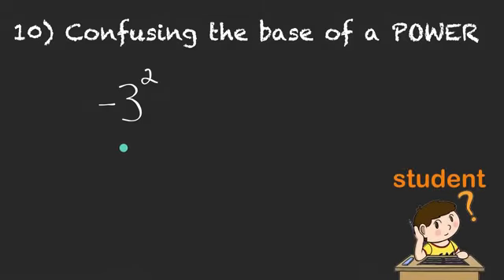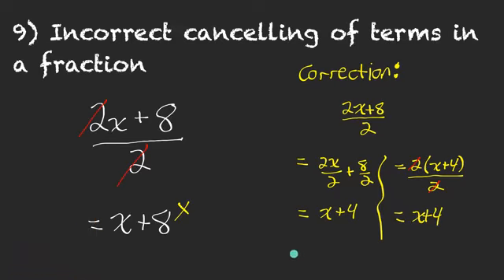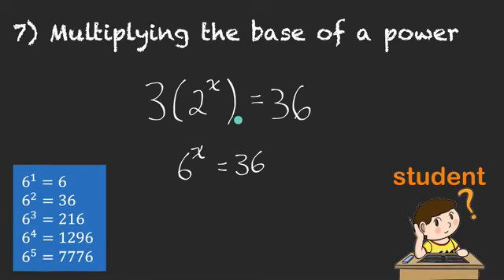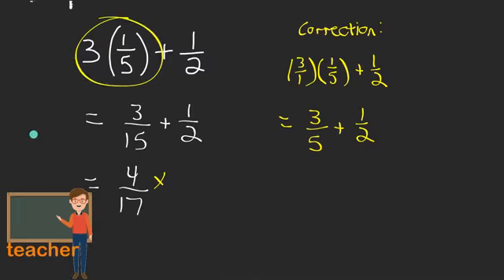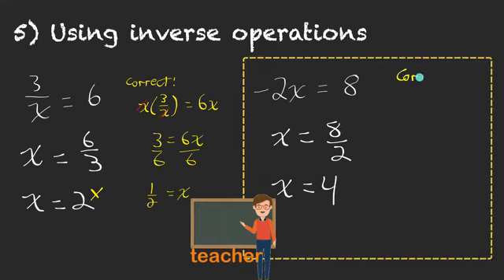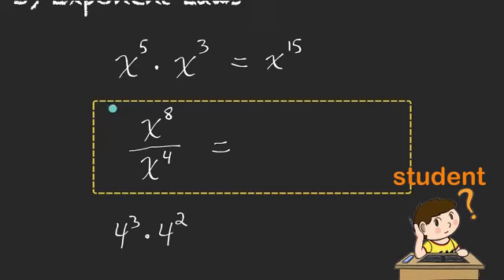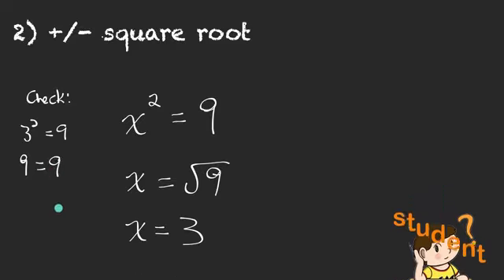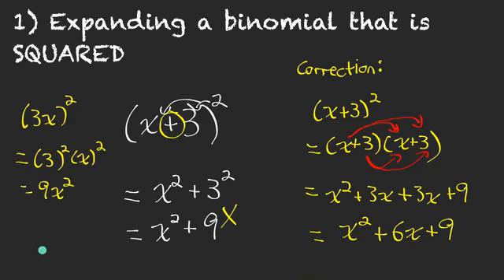Common mistakes in math